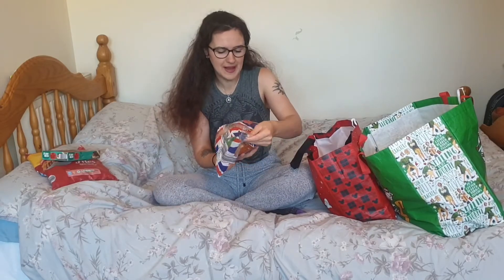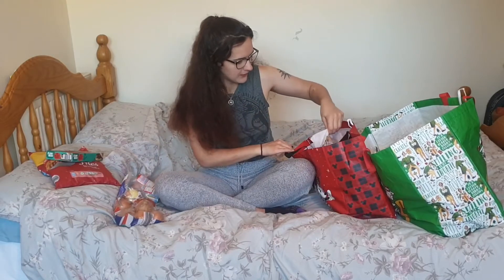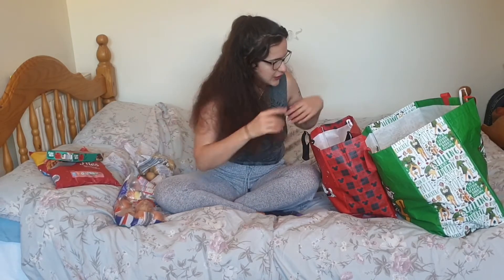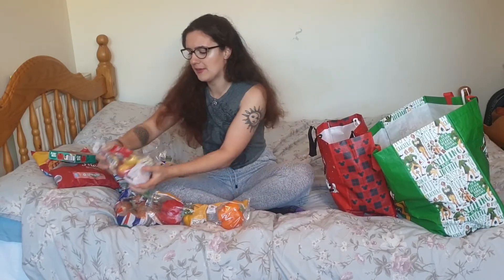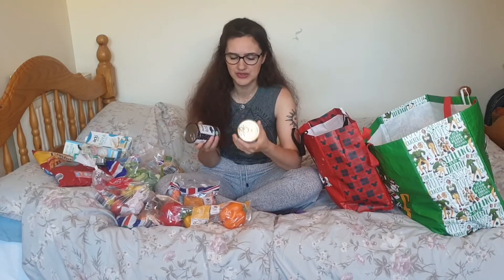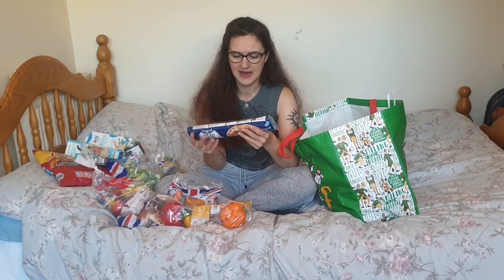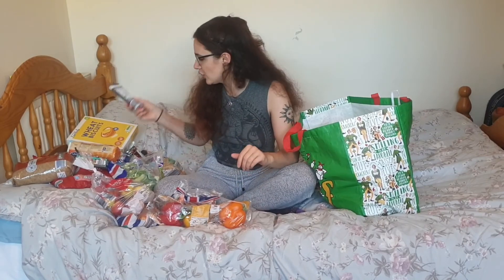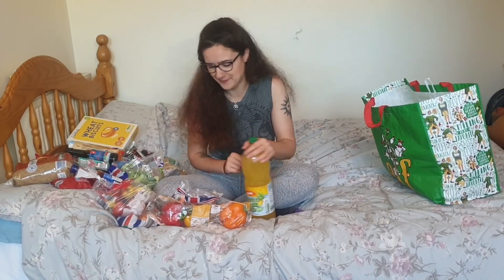VEGAN ALDI FOOD HAUL || FOOD SHOP LOCKDOWN!!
Good evening guys! Which in itself is an interesting experience!! 🤣 So this is a fully vegan, plantbased, grocery haul from Aldi, this autumn vegan food haul includes everything from weekly staples like veggies to store cupboard essentials! Aldi prices being what they are, its also a budget vegan shop, all under £20!

Prices:
Curly fries £0.85
Tomato puree £0.27
Soya milk £0.55
Kidney beans £0.39
Black beans £0.49
No beef burgers £1.49
Pizza base £0.85
Multi wheat crackers £0.69
Sliced beetroot £0.75
Tropical blast £0.39
Soy sauce £0.45
Baked beans £0.29
Sweet pickle £0.69
Brown rice £0.79
Sweet chilli sauce £0.75
Oatie biscuits £0.36
3 pack bell peppers £0.99
Cauliflower £0.69
Carrots £0.28
Apples £0.48
Onions £0.59
Wheat biscuits £0.74
Potatoes £0.95